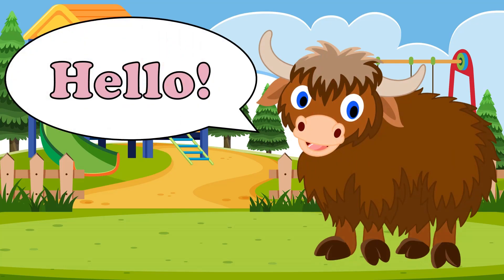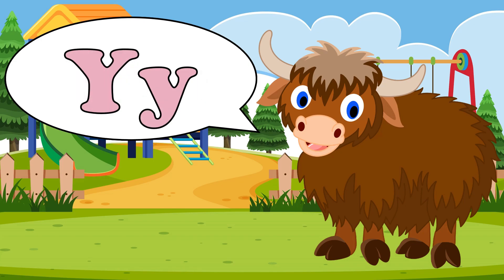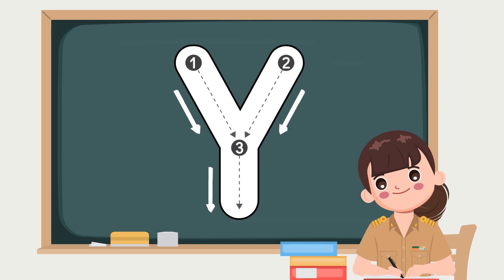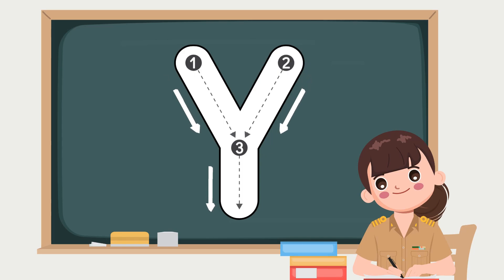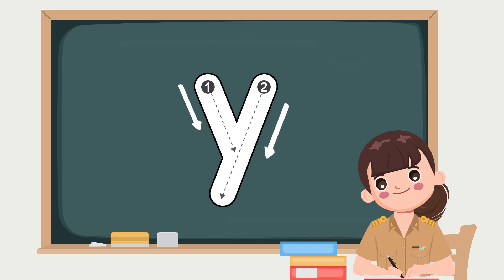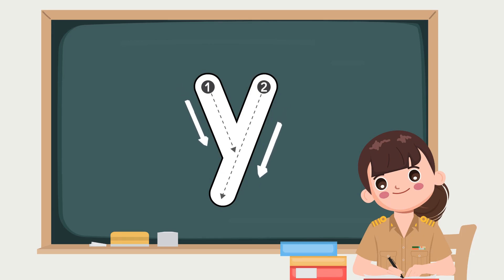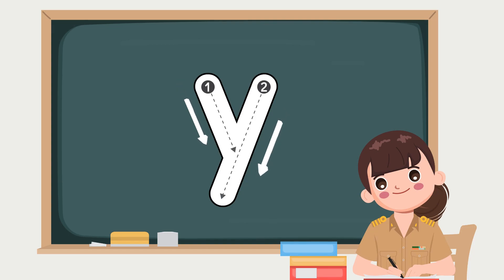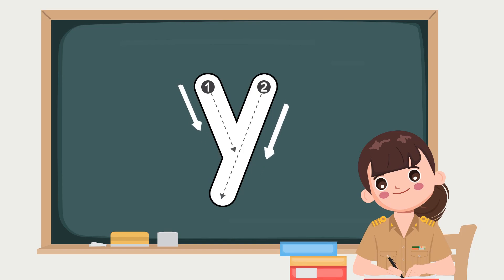Letter "Y" Sounds| Learn the Phonics | ABC Phonics Song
Hi there Hooman! In this video, you will learn Letter "Y" Sounds| Learn the Phonics | ABC Phonics Song ! Hope you'll learn and enjoy a lot! Have Fun!